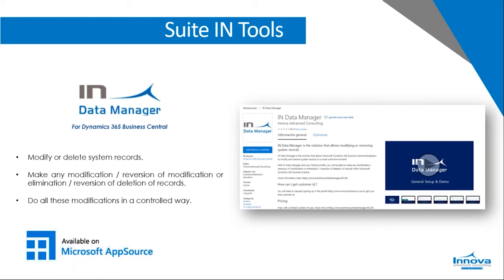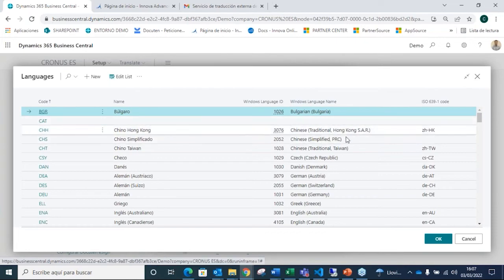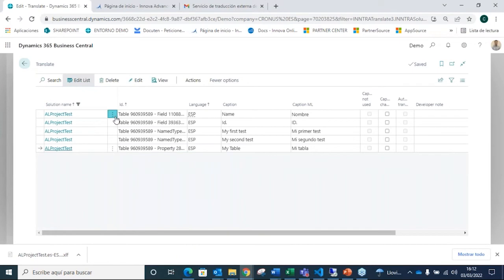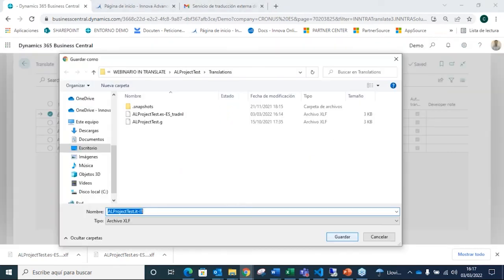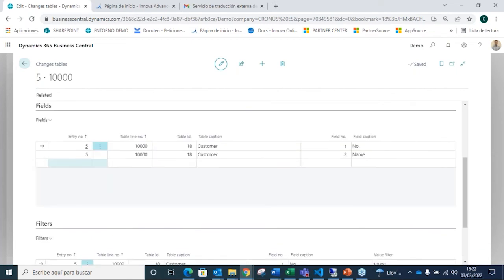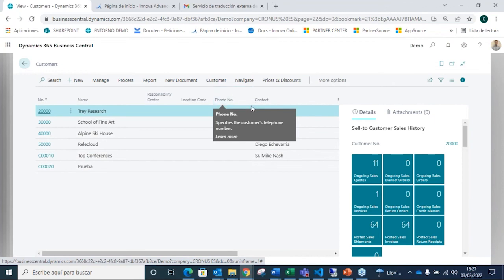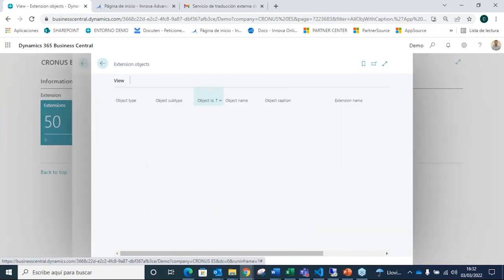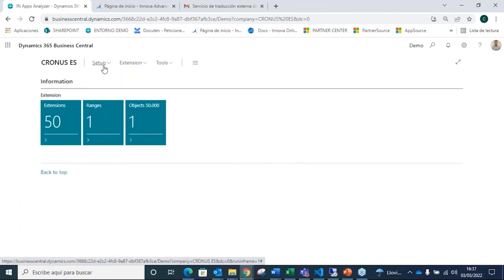IN Tools for Business Central: IN Translate, IN Data Manager, IN Self Setup & IN Apps Analyzer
With these solutions, you will be able to manage the translations of your developments, modify and eliminate system’s records, analyse the extensions or quick install of Business Central by one click.